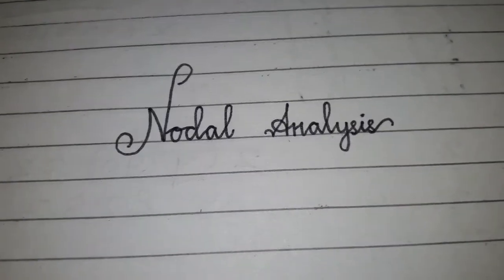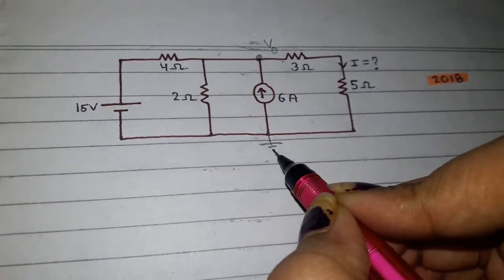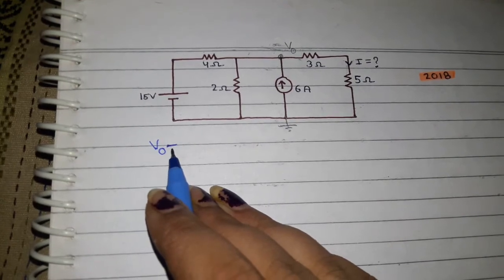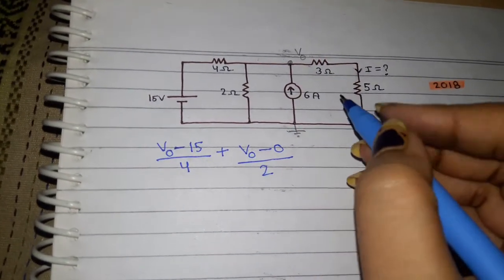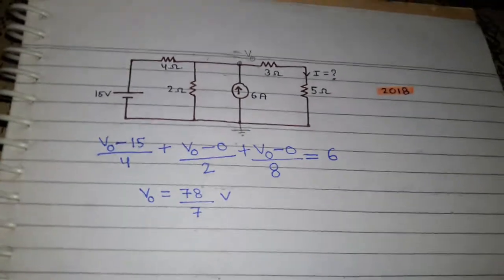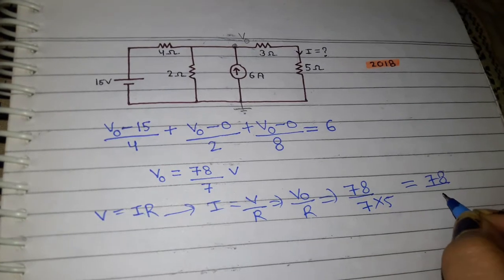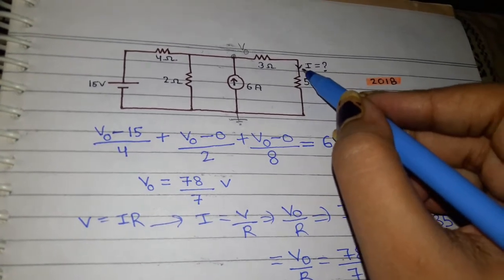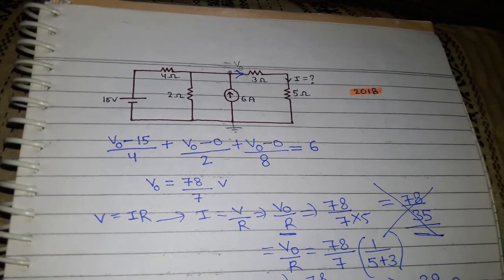NODAL ANALYSIS (part-2)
with regards to nodal analysis, i have come up with a few types of questions that have been asked in various exams. this was done to get a complete grip over the concept and subject as a whole.
the main gocus is not on just hard working but smart working as well
analysing promotes a students proper time management and saves times for revision which is a must.